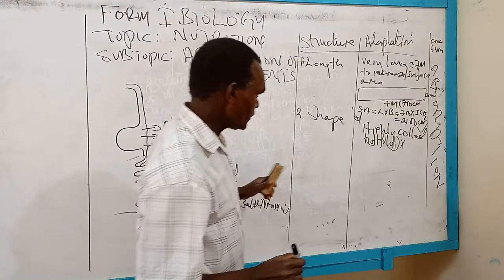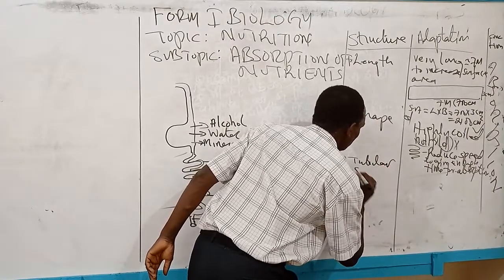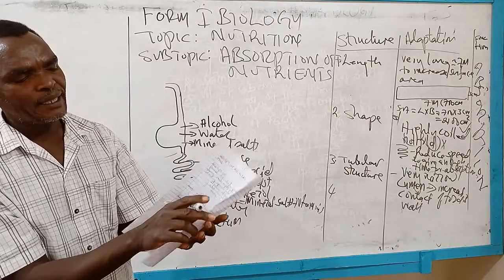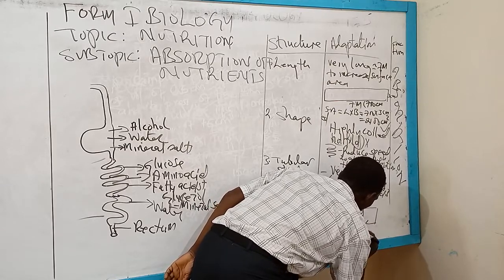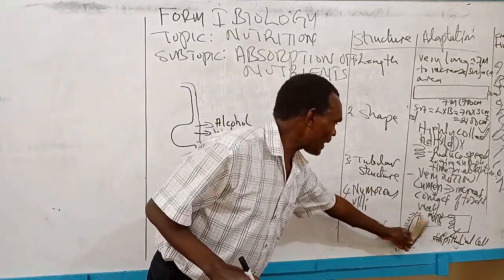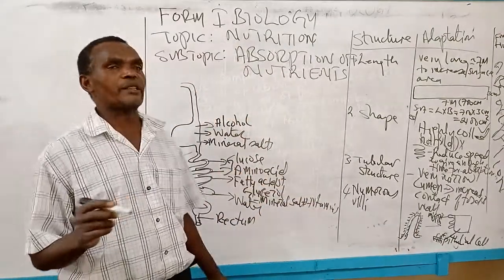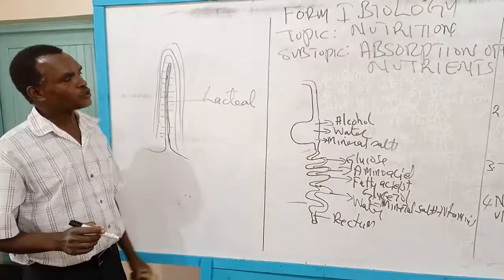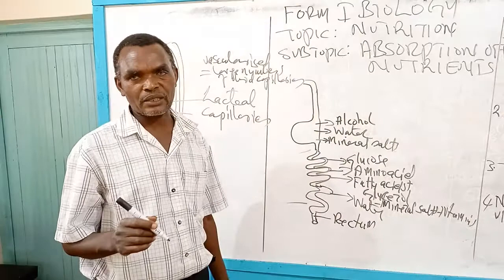FORM ONE BIOLOGY _ ABSORPTION OF NUTRIENTS P2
Enjoy a Biology Form one class on Absorption of Nutrients P1 by Mr Murage Haniel, Kiamutugu Boys High School.